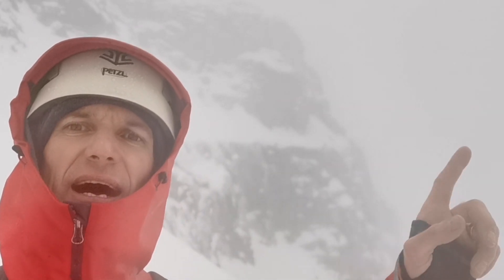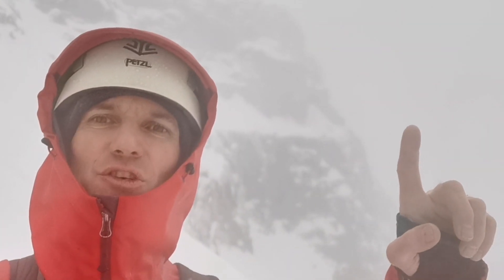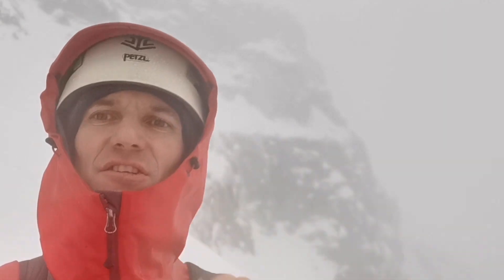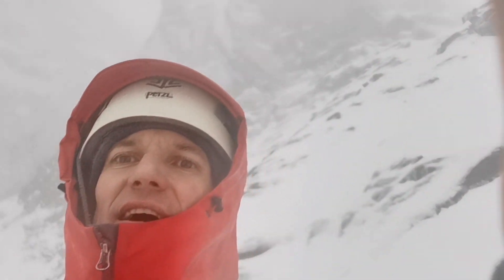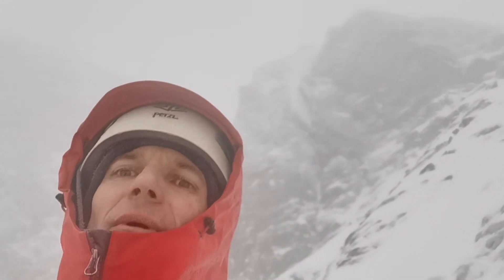Ben Nevis winter climbing conditions update, Wednesday 12th January 2022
Mike Pescod gives an update on the snow cover and winter climbing conditions on Ben Nevis.